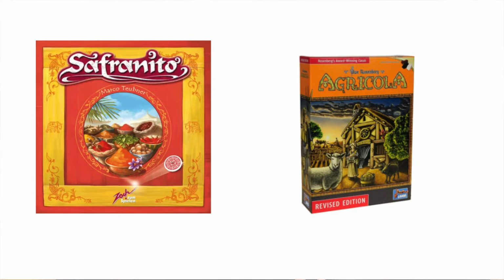ABC's of board game design (S-Z)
0:00 - Intro
0:25 - Sleeves
1:21 - Sandbox Games
2:05 - Set Collection
2:29 - Social Deduction
2:57 - Serpentine
3:45 - Spiel des Jahres
4:22 - Solo Variant
4:54 - Tabletop Simulator (TTS)
5:32 - Take That
6:01 - Trading
6:28 - Trading Card Game (TCG)
7:06 - Turn Order
8:20 - Tapping a Card
9:05 - Tile Placement
9:16 - End Game Trigger
9:51 - Uncertainty
11:35 - Victory Points (VP)
11:46 - Voting
11:59 - Multiple Paths to Victory
12:47 - Worker Placement
13:24 - Weight of a game
14:00 - Win Condition
14:28 - 4X
14:52 - You choose, I cut
15:31 - Zero Sum Game

Do you want feedback on your board game idea or have questions about board game design/the industry in general? Book a 1 on 1 session with me! Visit my scheduling site to book a session

Find my games at your friendly local game stores 💜